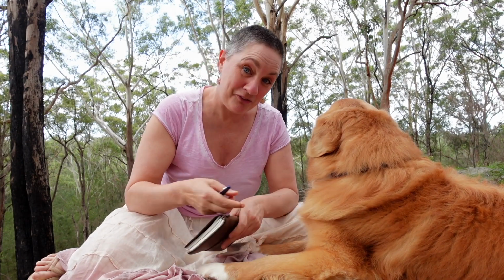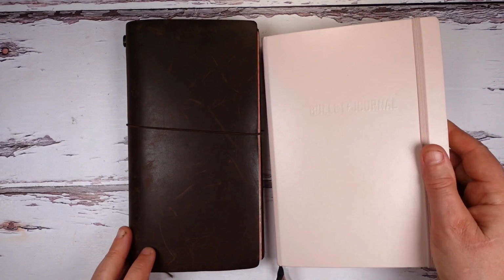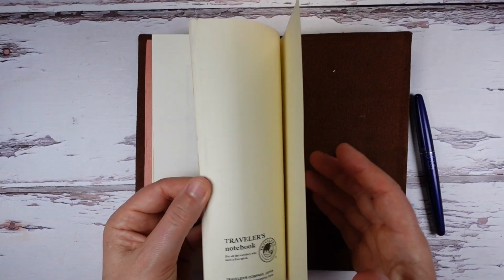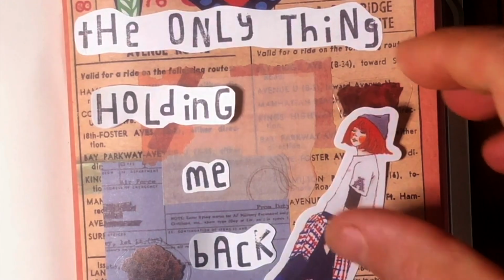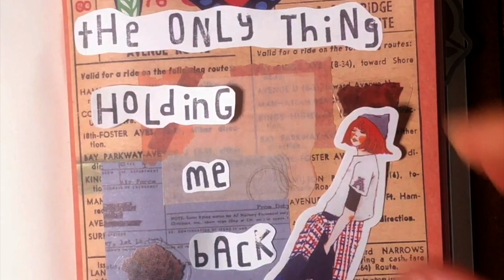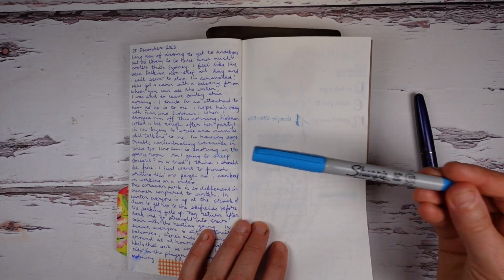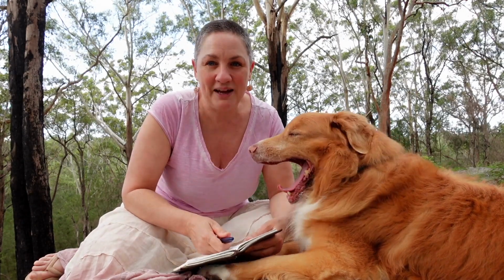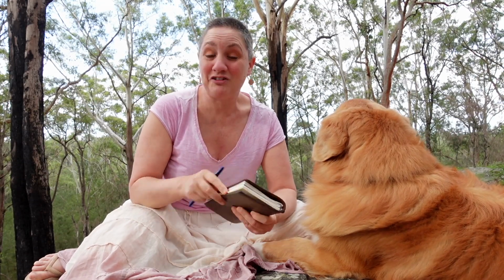Review of the Traveler's Notebook - a refillable journal that supports a circular economy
I've been using this Traveler's Notebook by the Traveler's Company for a while now, and having come from 160gsm journals the paper took some getting used to, but now I love it. I have my journal with me daily to do my (almost daily) Morning Pages and absolutely love its flexibility.